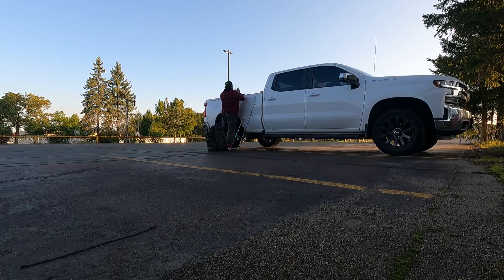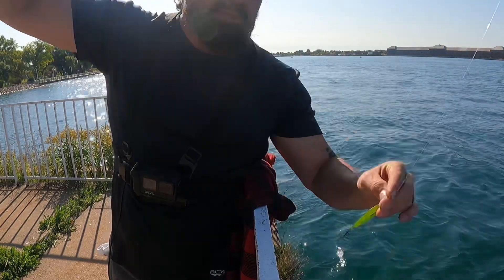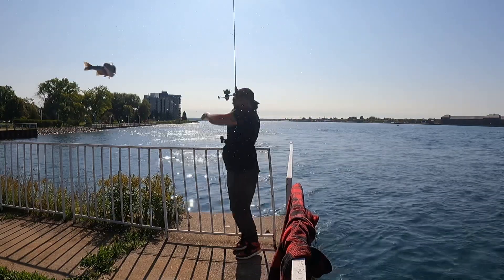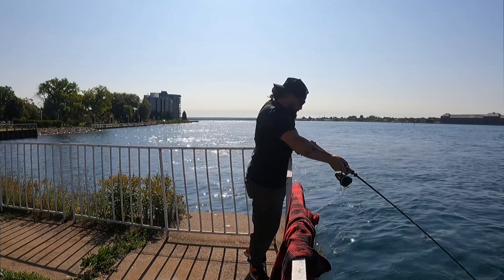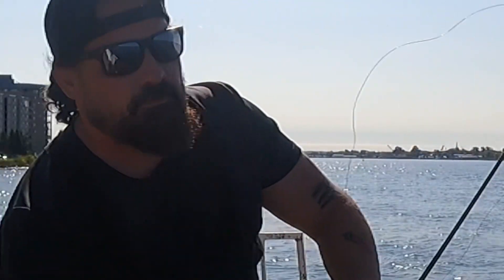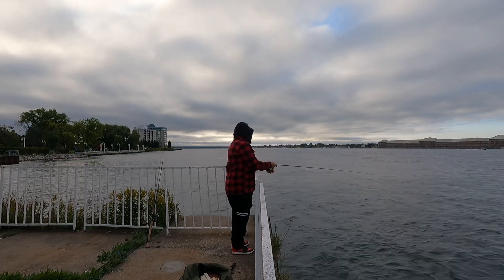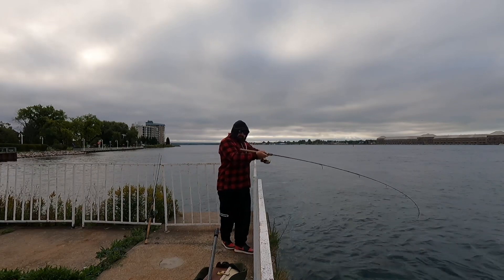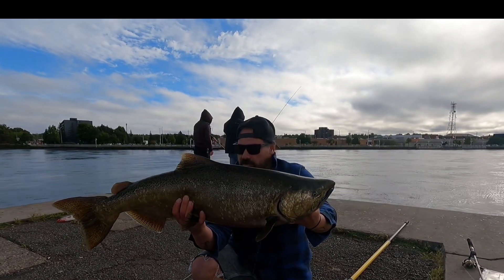MY Urban Fishing Adventure ENDS with a MONSTER!!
The end of summer means the start of the Salmon Run on the St. Mary's River . Join me downtown Sault Ste. Marie Ontario as look for some migratory Salmon both big and small in the St Mary's River ,